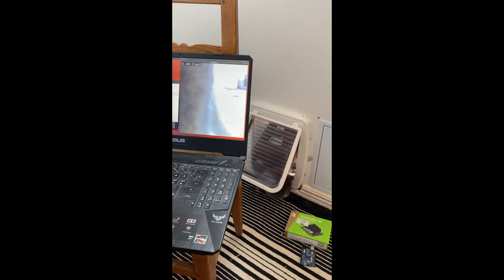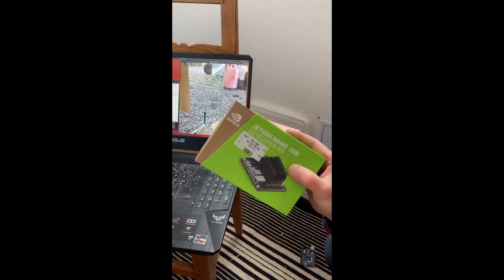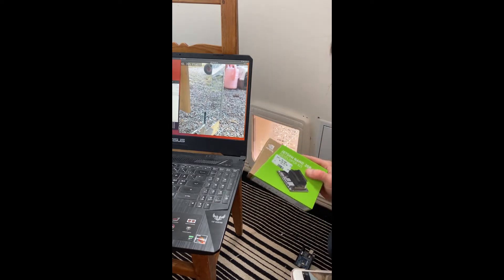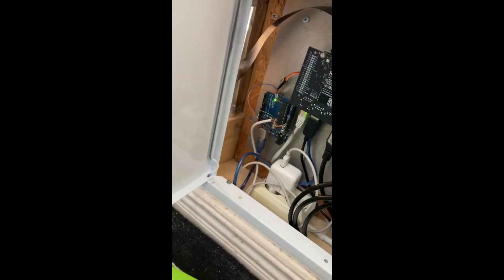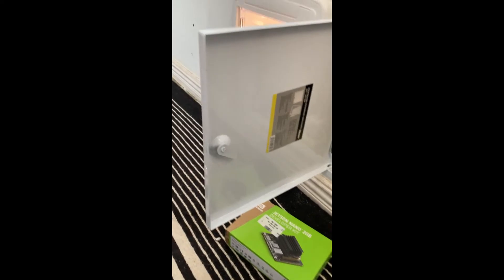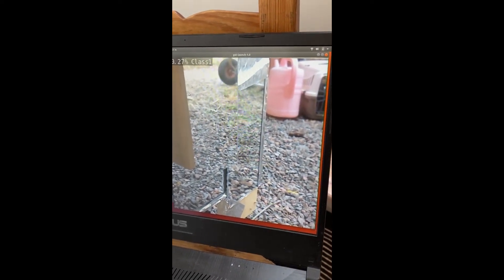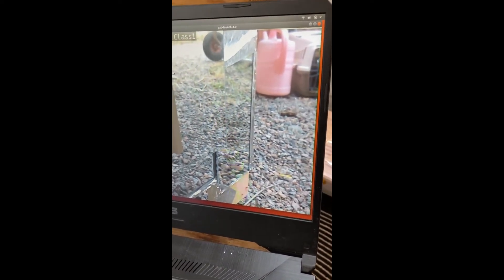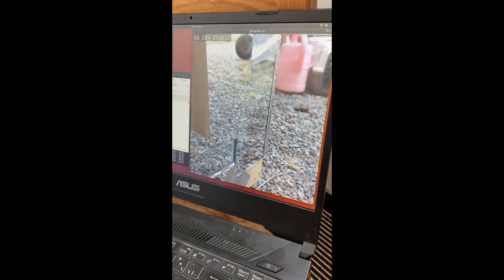AI cat flap block cats with prey. Jetson Nano Deep Learning Neural Network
Running with ResNet50 Neural Network
Open Source